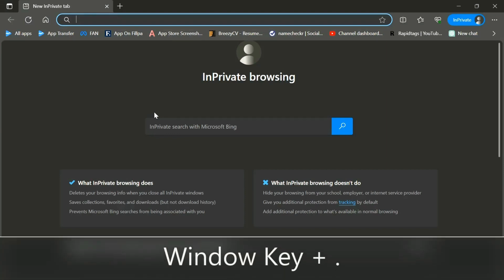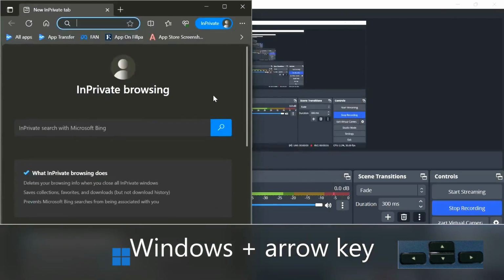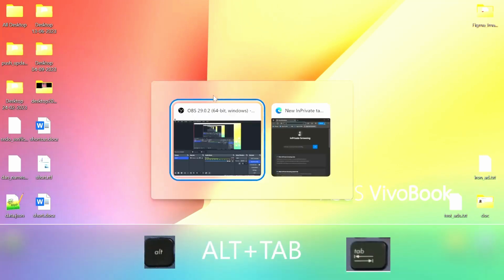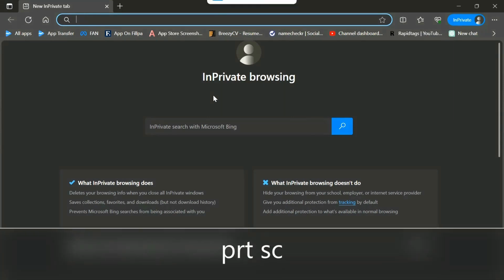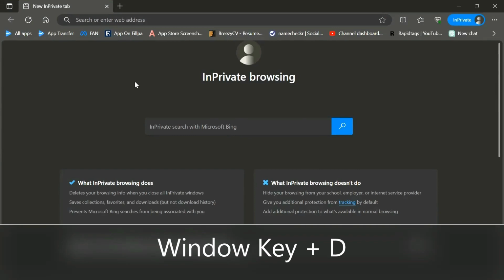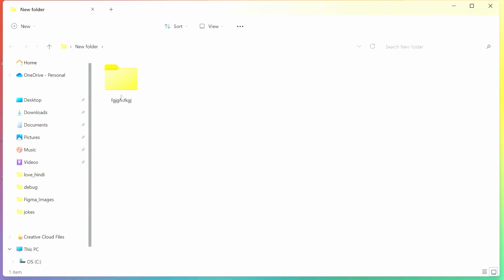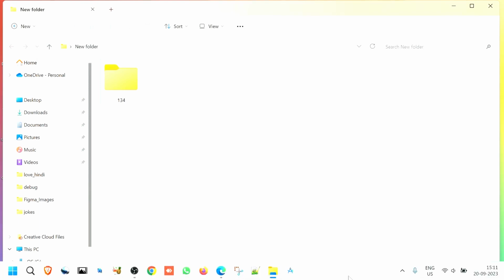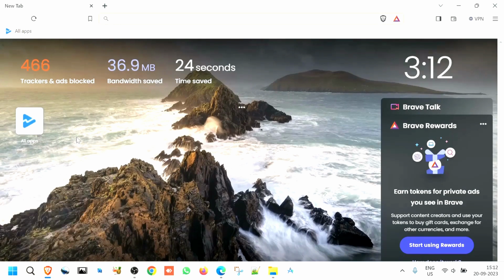Windows 11 Shortcuts You Must Know